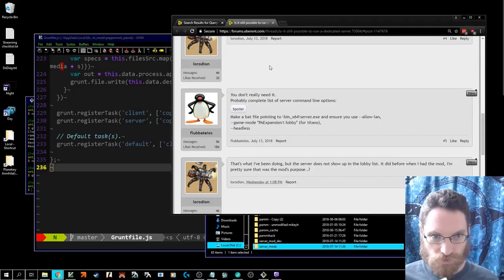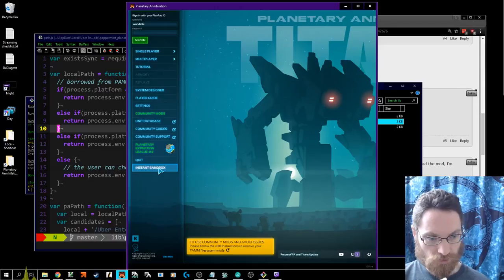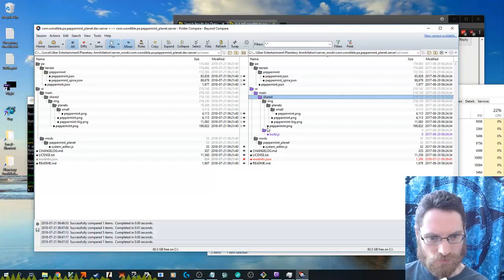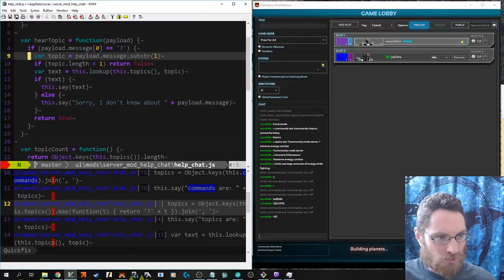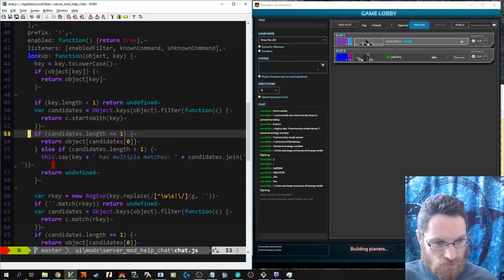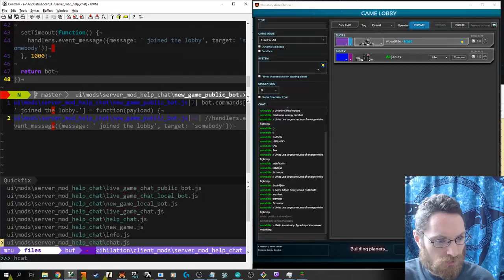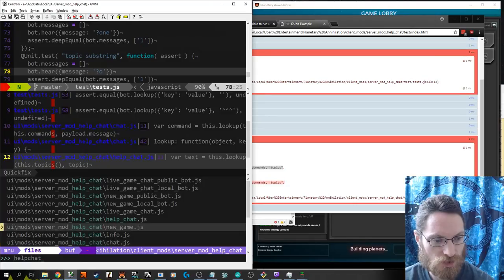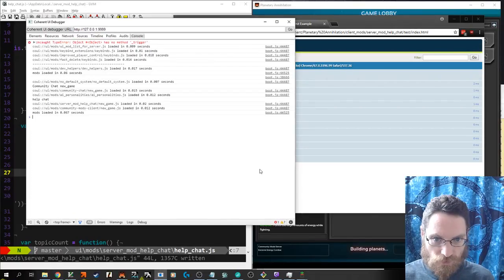Javascript; Bug fixing some PA Mods - Peppermint Planet, Server Mod Help Chat